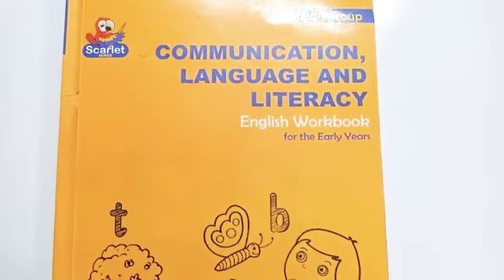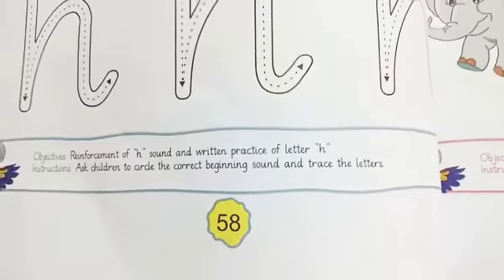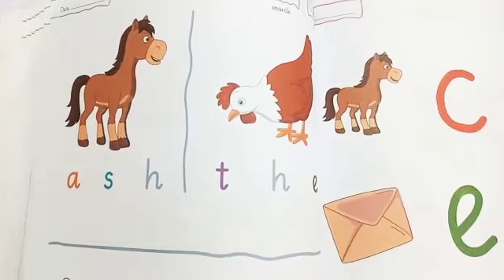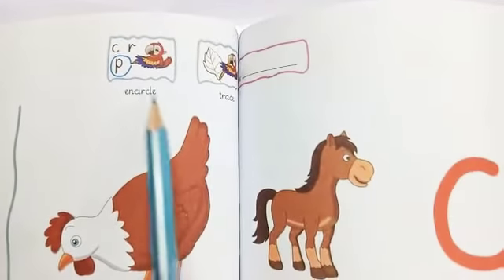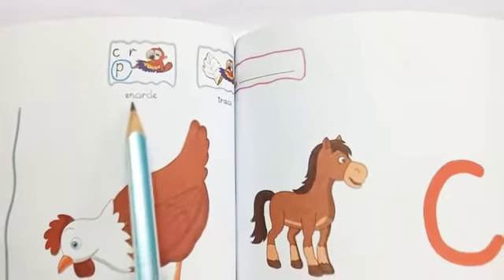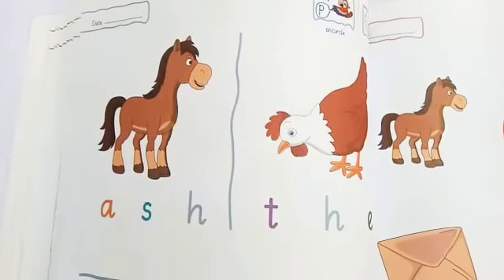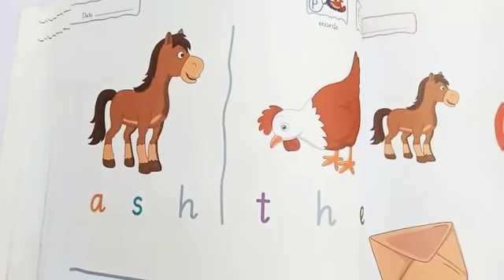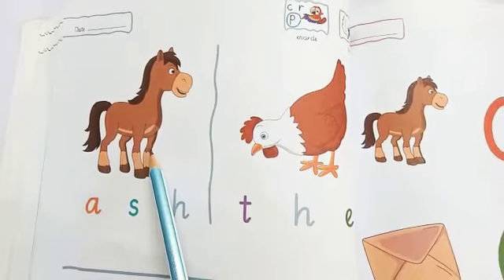Vocabulary & tracing of " h " 🐴🌡️🐔🍔☕🚁💒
Grade Playgroup English work book pg 58